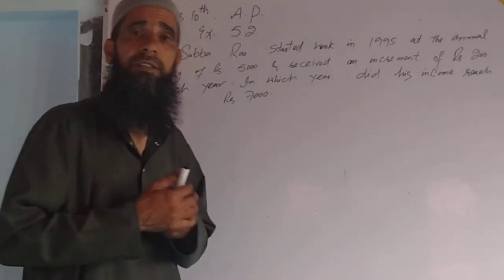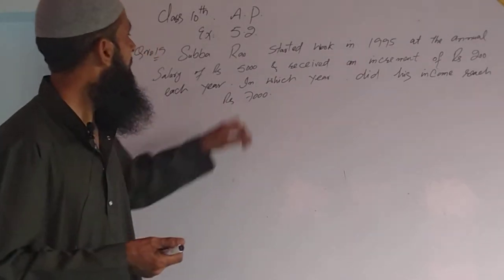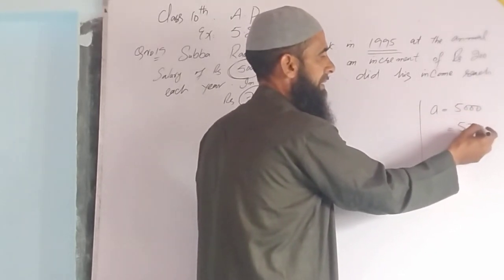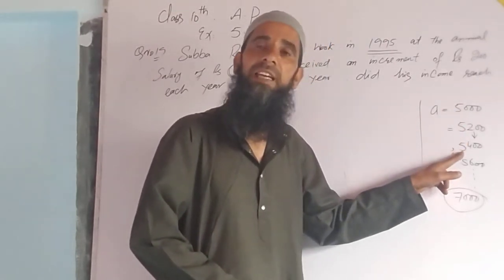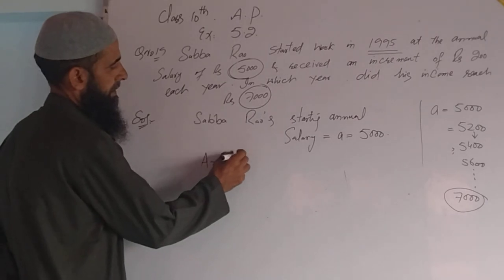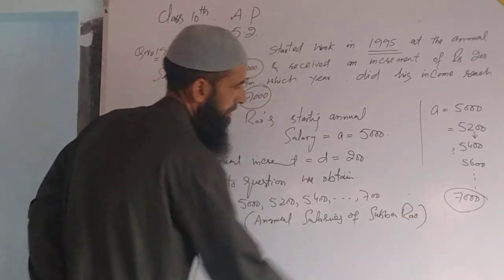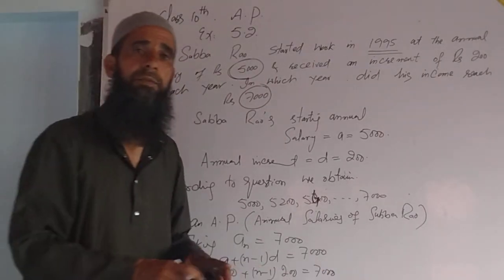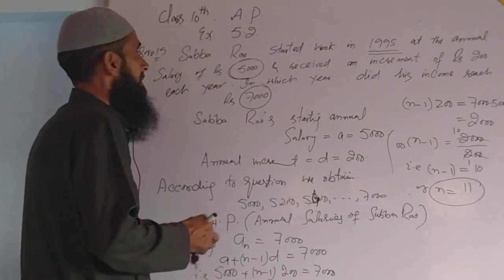Class 10th. Arithmetic Progression. Ex.5.2.Q.No.19.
Arithmetic Progression.Ex.5.2. Q.No. 19.